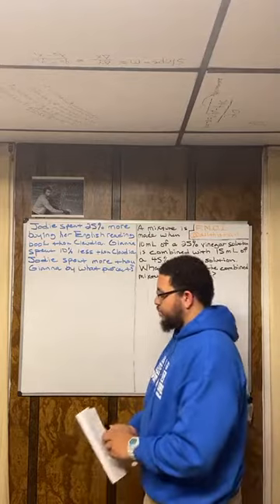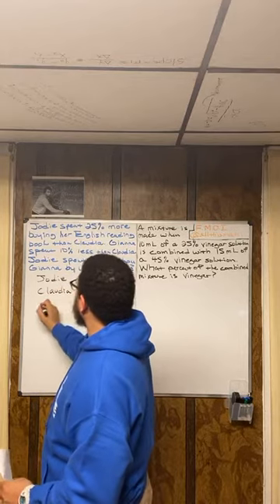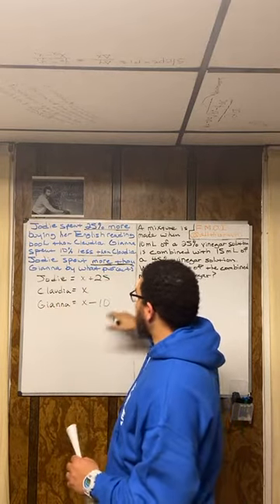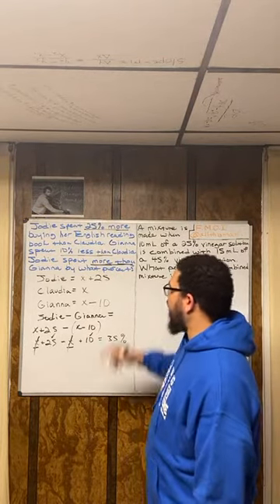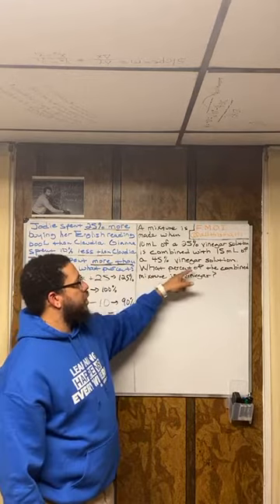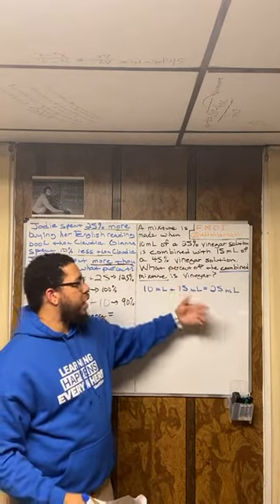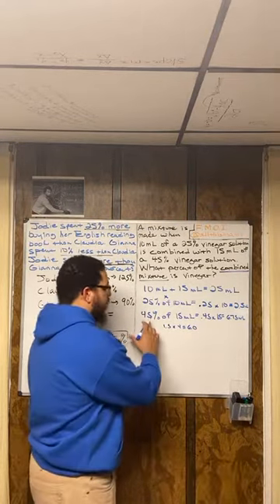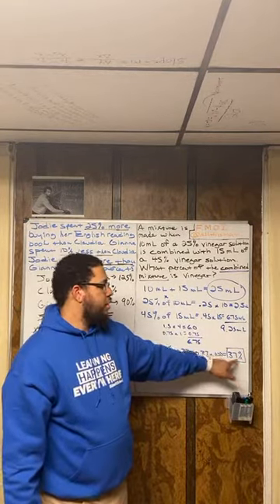Algebra Word Problems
Professor Parker reviews how to solve word problems involving percentages and mixtures.